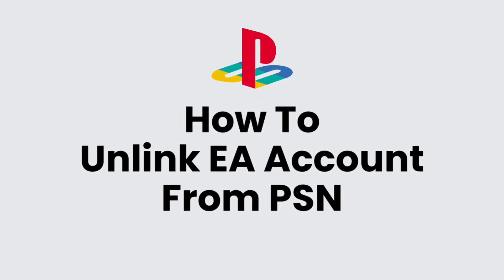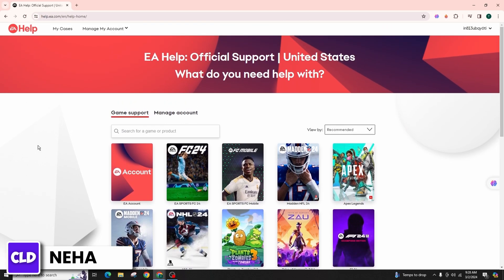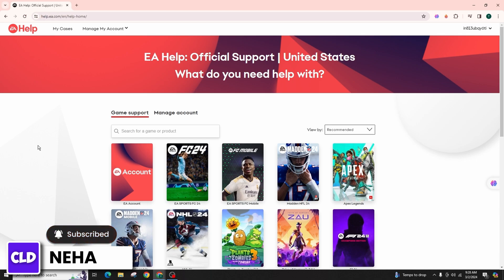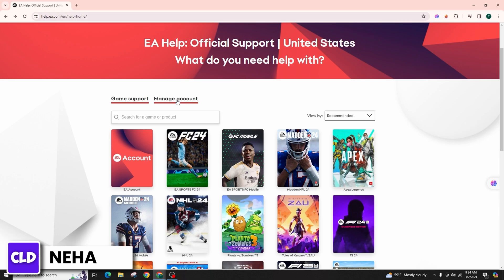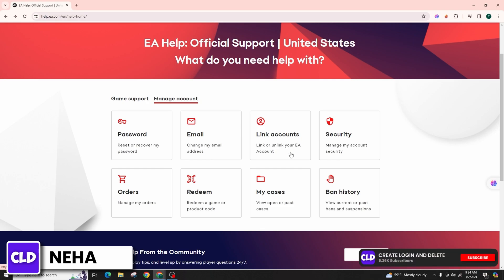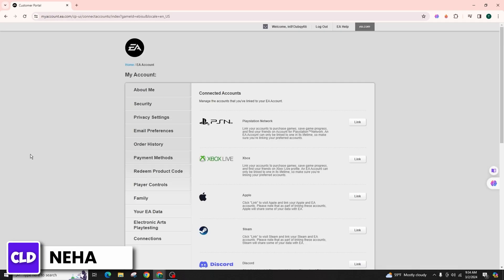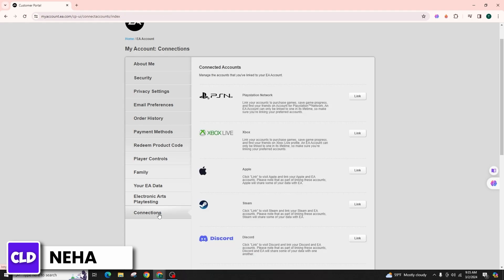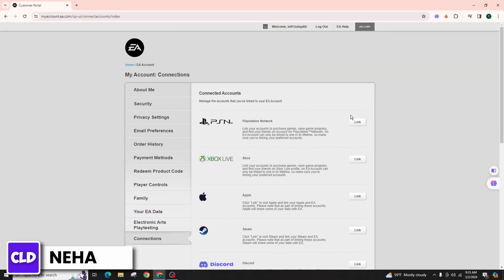How To Unlink EA Account from PSN 2024 | Unlink PSN Account From EA Account (FULL GUIDE)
Tutorial On How To Unlink EA Account from PSN 2024.

Welcome to Create Login And Delete! As gaming evolves in 2024, you might find yourself needing to unlink your EA account from your PlayStation Network (PSN) account, or specifically from a PS5. Whether it's for managing your gaming profiles or troubleshooting, this full guide will assist you in safely and effectively unlinking your EA account.

Join us as we provide detailed instructions and insights into the process of detaching your EA account from PSN, including steps for PS5 users.

🔑 Topics Covered:

How To Unlink EA Account from PSN 2024: A comprehensive guide on unlinking your EA account from PSN in 2024 with updated procedures.

EA Unlink Account: General information and steps to unlink any EA account from various platforms.

How to Unlink EA Account from PS5: Specific instructions for PS5 users looking to disconnect their EA account.

🕒 Timestamps for Easy Navigation:
0:00 - Introduction
0:20 - Unlinking EA Account from PSN in 2024
0:40 - General EA Account Unlinking Process
1:00 - Unlinking EA Account on PS5

This tutorial is designed to make your account management on gaming platforms more streamlined and secure. Have any questions or need further assistance?